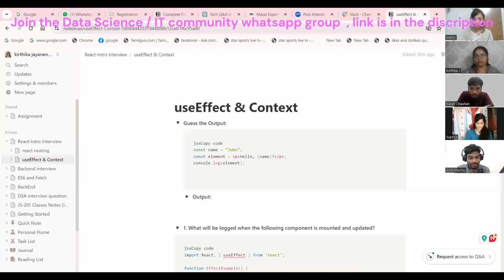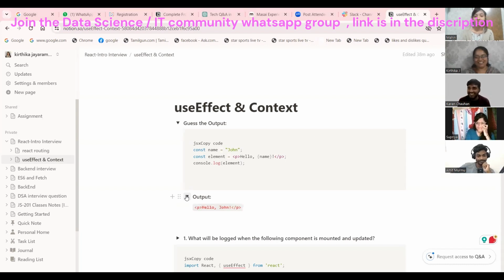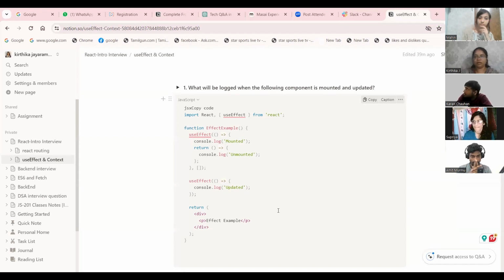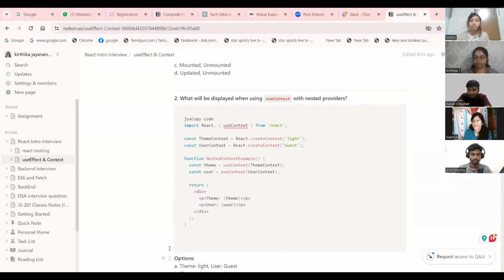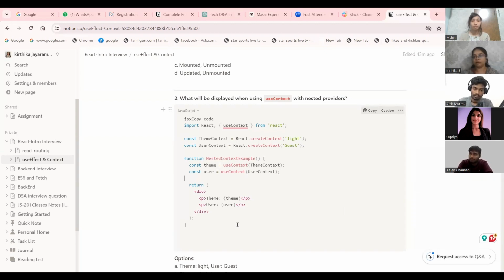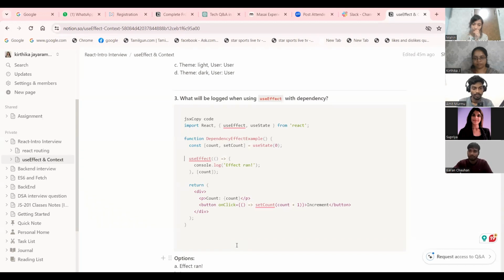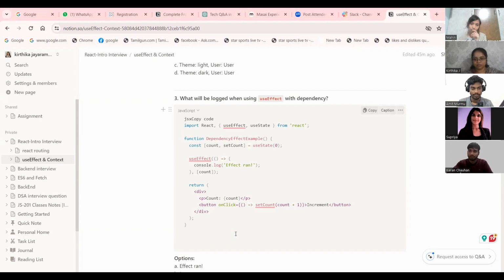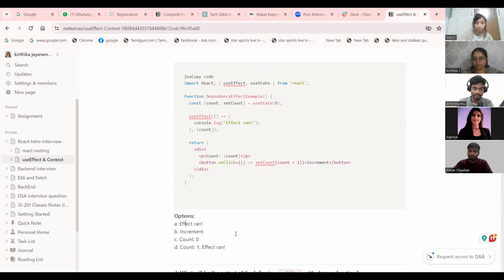Complete Front end with React in 21 Days | Day08 | front end Interview Questions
Hey! 📢

Front end Web development Mock Interview Questions | front end Interview Preparation |frontend interview questions for freshers | html css interview | how to learn front end development fast

Front end Web development Mock Interview Questions
Complete Front end with React in 21 Days | Day07 | front end Interview Questions